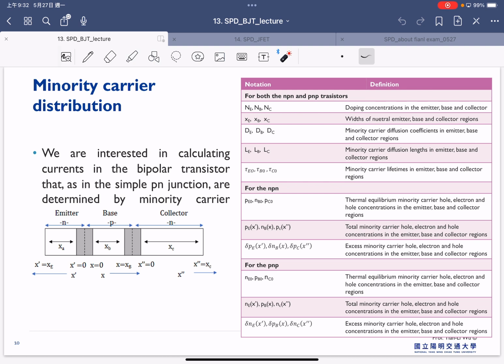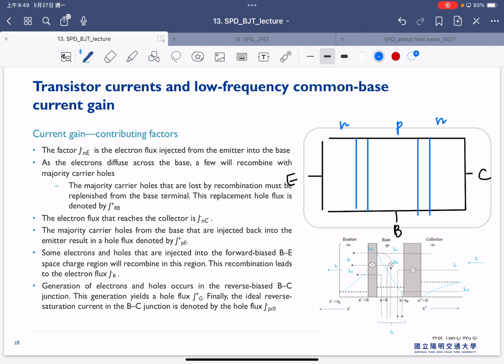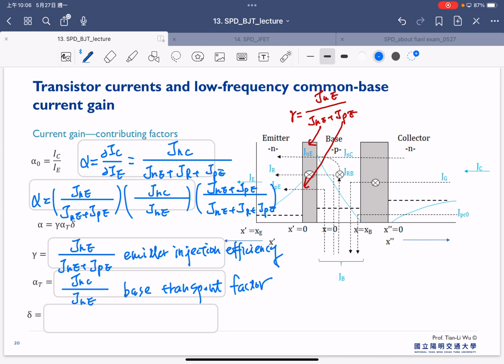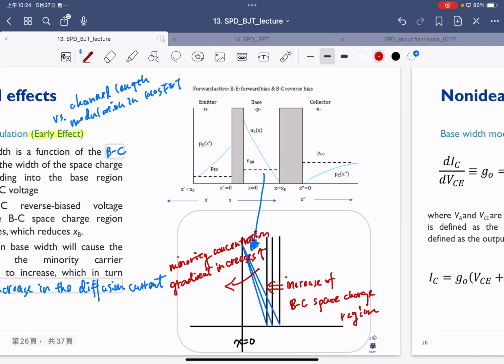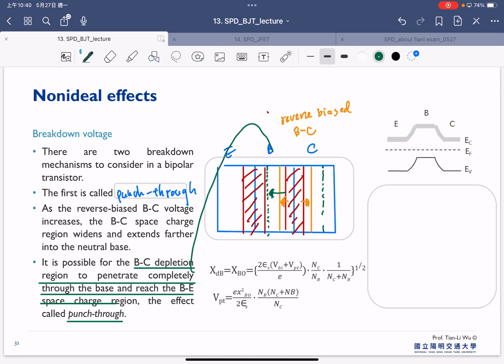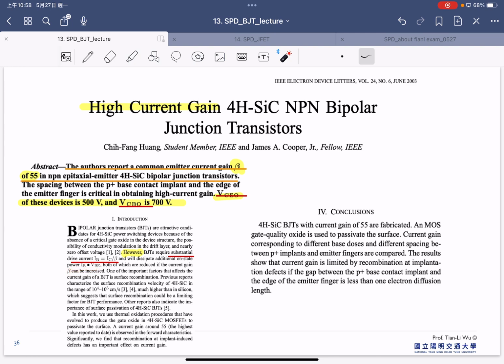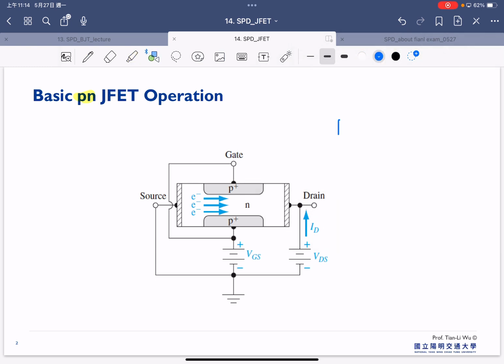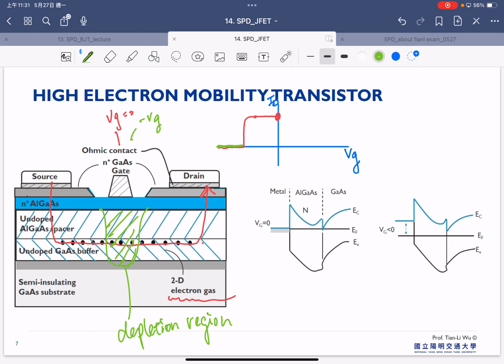Lecture 13: BJT (2)/JFET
2024 半導體物理與元件 Semiconductor Physics and Device
Lecture 12: BJT (2)/JFET
Course details：